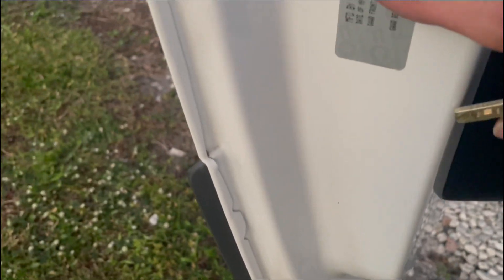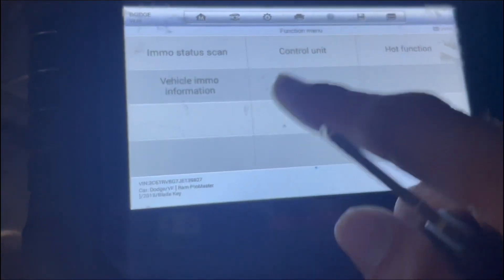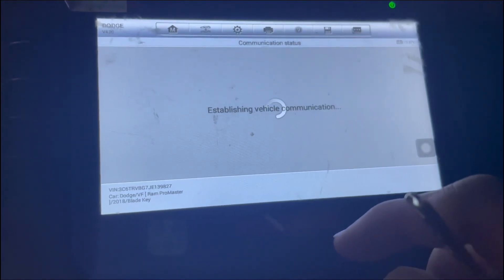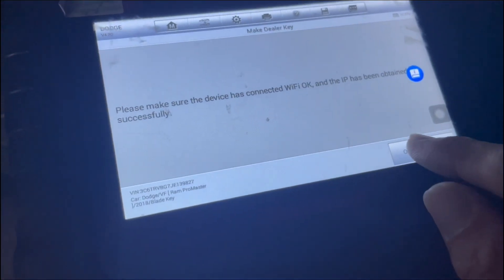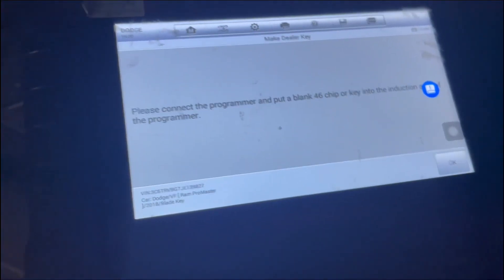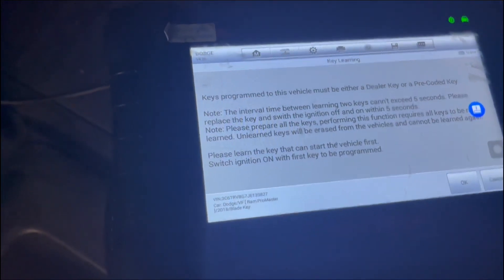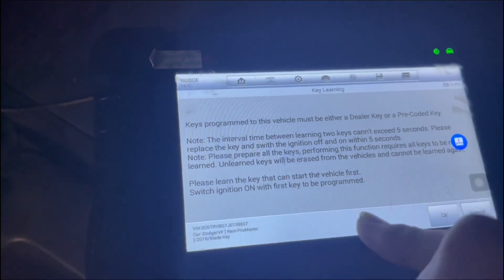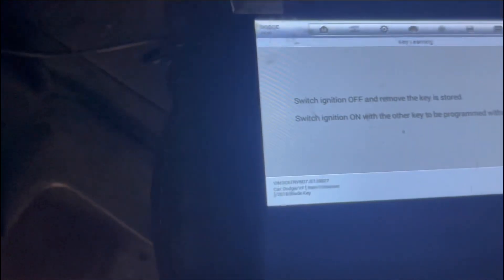HOW TO PROGRAM A KEY FOR DODGE PROMASTER REMOTE KEY USING AUTEL IM508 & XP400 (2014-2018)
Very easy and straightforward instruction how to program pro master system after getting that question how to do that, here it is for you guys. Let me know how you like it. ￼